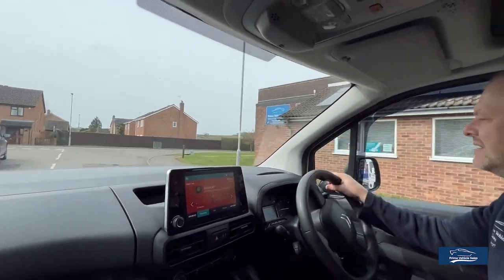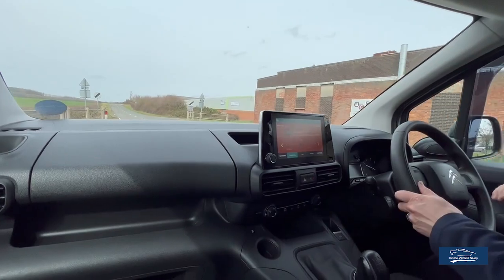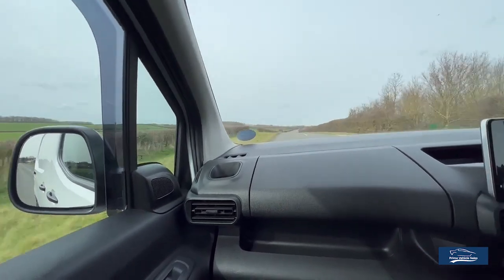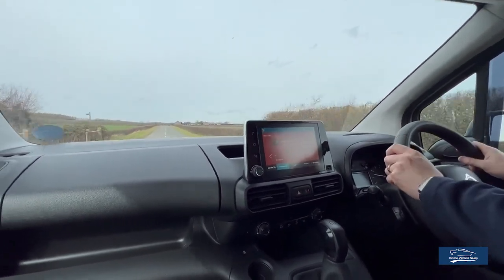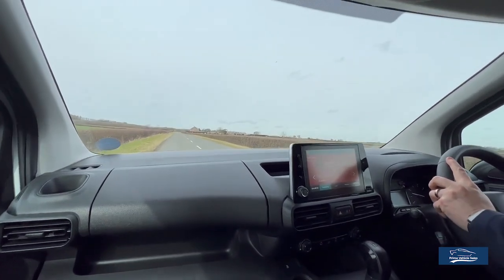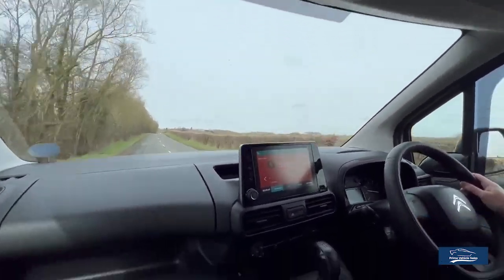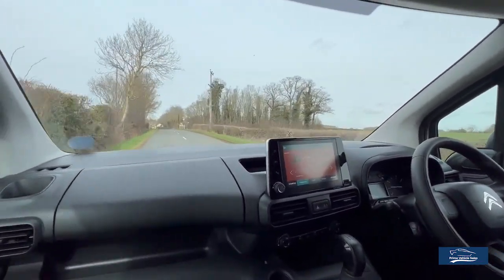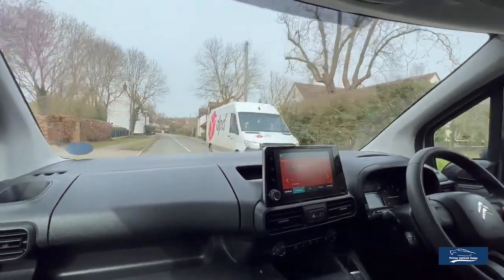2018:68 Citroen Berlingo 1.6 1000 Enterprise M BlueHDI PVSsportline Edition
Welcome To Another Of Our PVSsportline Edition Citroen Berlingo Enterprise, Polar White, 2 Remote Keys, Full Service History, Features Include: 18" Gloss Black Alloy Wheel & Tyre Package (XL Rated For Commercial Use) Gloss Black Rear Spoiler, Black Roof Bars Cruise Control, Air Conditioning, Rear Parking Sensors, Touch Screen DAB Radio, Power Fold Mirrors.